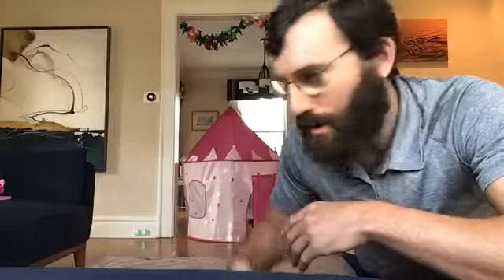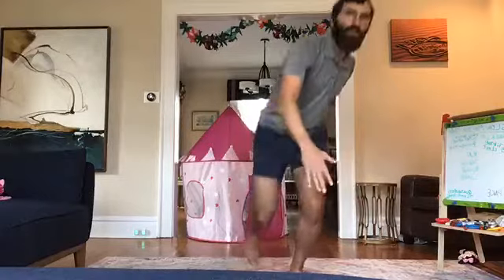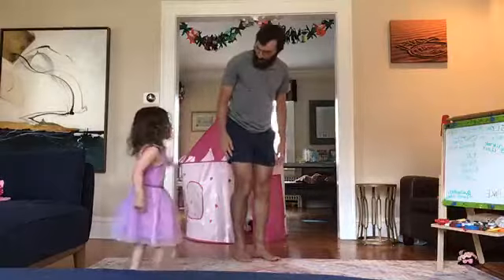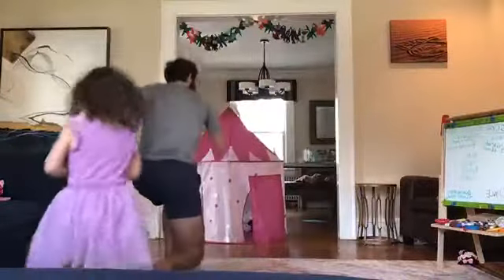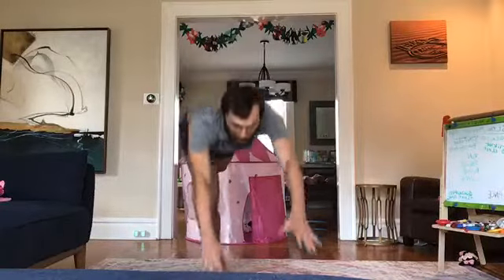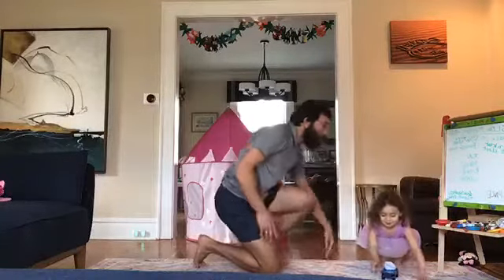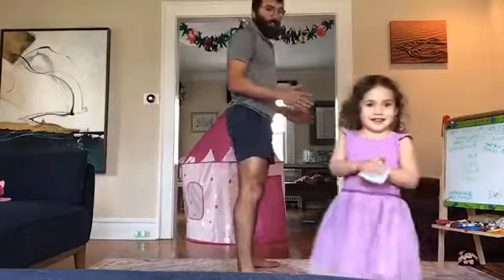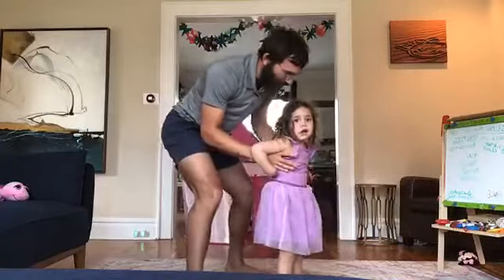The Powerful Parent Club: Workout 17: Slow Motion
Things are moving pretty fast outside, but we can still slow things down in our own at home. Moving slow can challenge your balance, stability, and strength. Let’s get creative with how to use it in our workouts. It’s 10am EST, so that means its time to get silly and break a sweat.

If you have a friend or family member, parents group, preschool group or other random connection you think will enjoy this, please share it along and spread some positivity!!